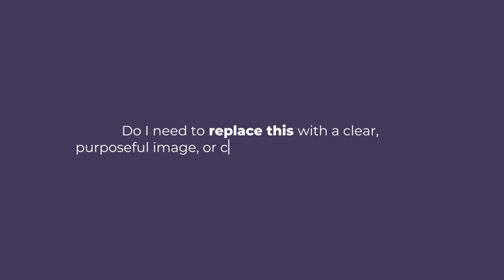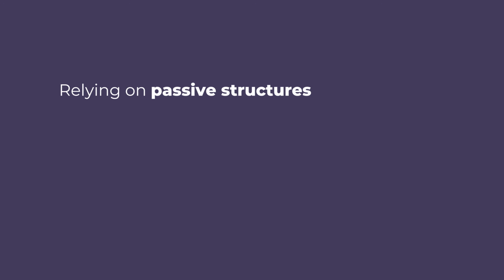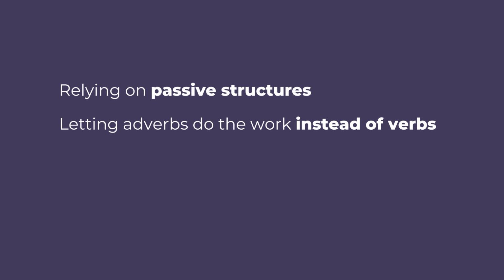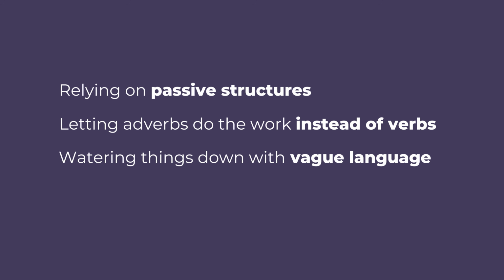Editor Fixes Common Prose Mistakes (Part 2)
In this video, I’ll show you four of the most common prose mistakes I fix as a professional book editor, with real before-and-after examples so you can see exactly how to make your writing sharper, more vivid, and more immersive. Whether you’re working on your first novel or polishing a draft for publication, these tips will help you cut passive phrasing, use stronger verbs, get specific instead of vague, and avoid overusing -ing verbs.

👉 Topics Covered:
0:00-0:46 Intro
0:46-4:00 Fix 1
4:00-6:15 Fix 2
6:15-8:45 Fix 3
8:45-11:07 Fix 4
11:07

🌿 Want to work with me 1-1?
As a literary editor, I can take your awesome project idea and polish it into a meaningful piece of literature that aligns with your heart and your story.

I am typically booked a year in advance, so reserve your spot early!

🕊️ The motto I live by:

“Start before you’re ready.”

Your story already exists in its full glory in your deep subconscious, and it’s your job as a writer to open yourself to exploration, trust yourself, and let the truth come out onto the page.